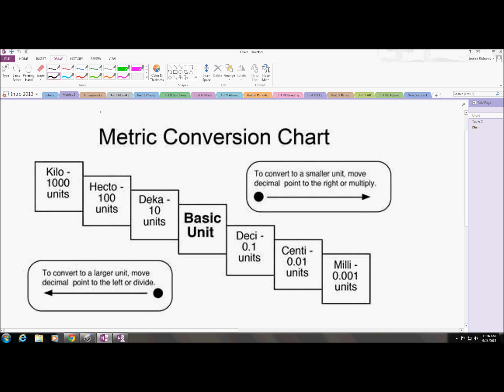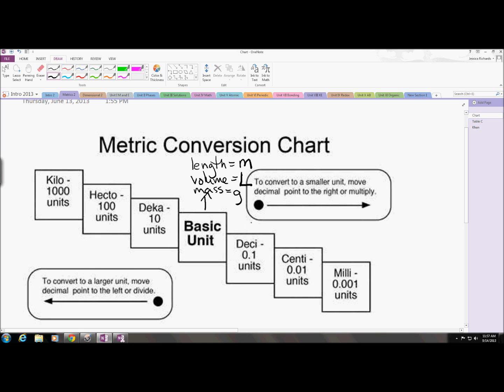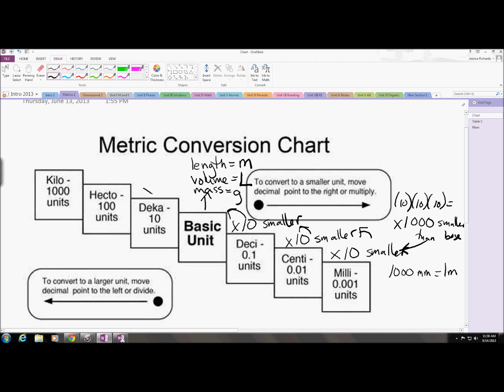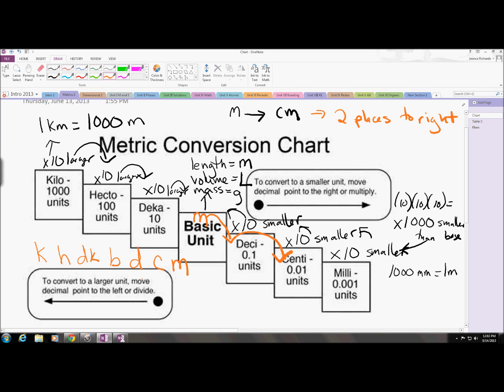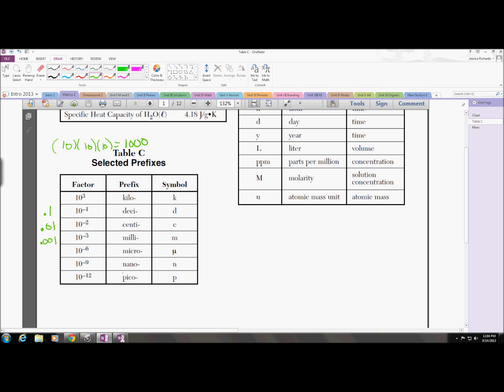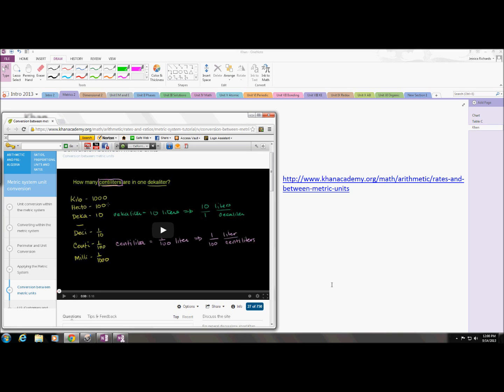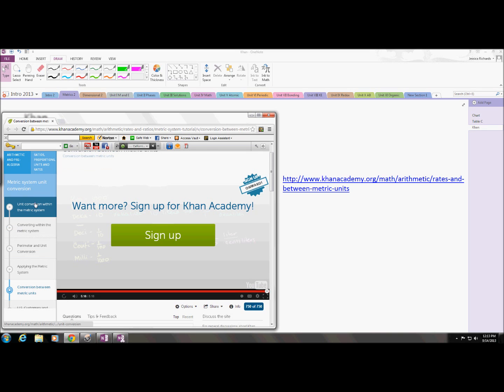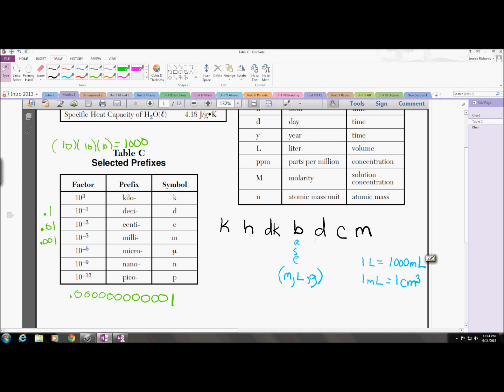Intro Lecture C hd